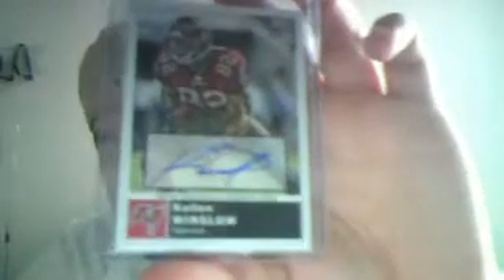(2) 2010 Gridiron Gear + Magic FB Box Break Recap!!! BARRY SANDERS MOJO!!!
All are FT/FS for only Ryan Mathews or Omri Casspi!!!

Give Bobby a sub.

My Ebay.

FT/FS Photobucket.

- Alan